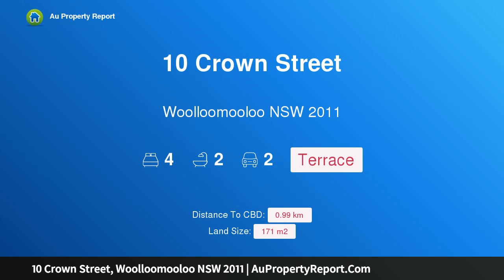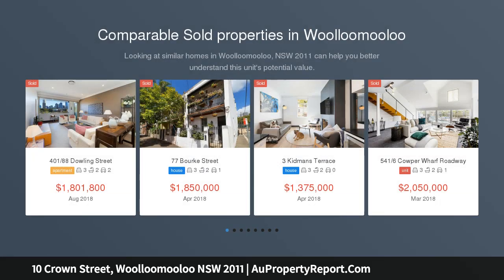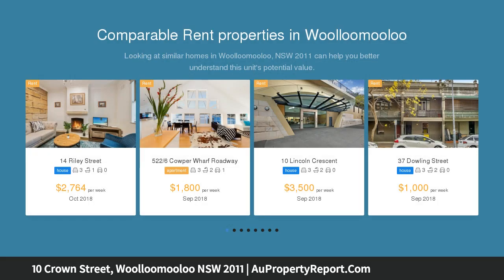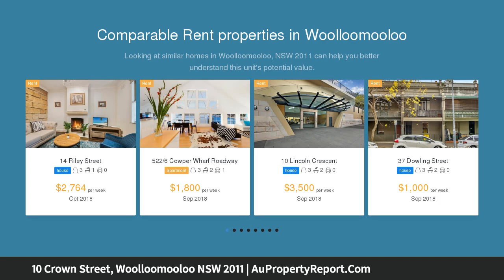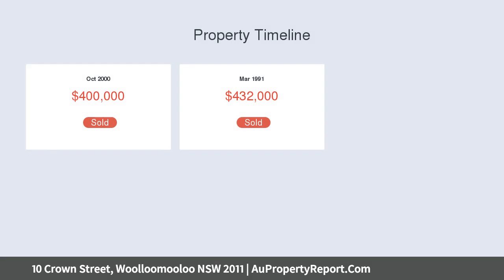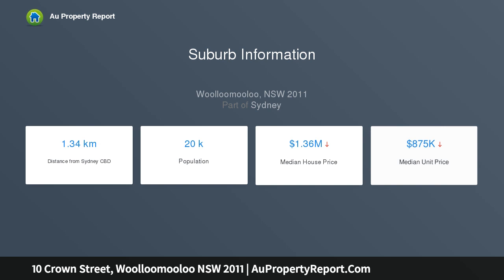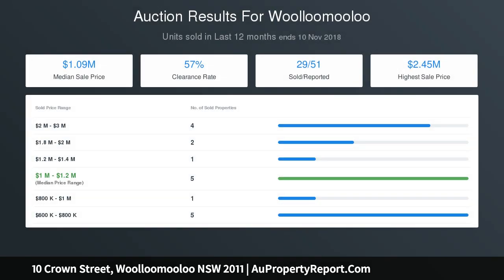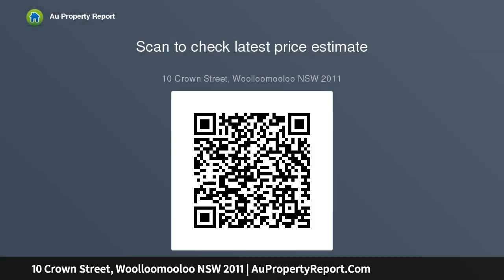10 Crown Street, Woolloomooloo NSW 2011 | AuPropertyReport.Com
10 Crown Street, Woolloomooloo NSW 2011
Property Type: terrace
Bedrooms: 4
Bathrooms: 4
Car Space: 2
Versatile residential/commercial terrace with potential